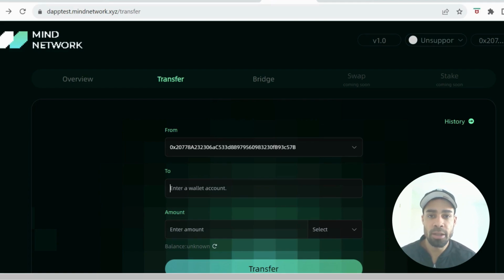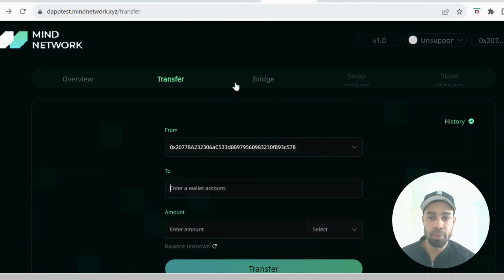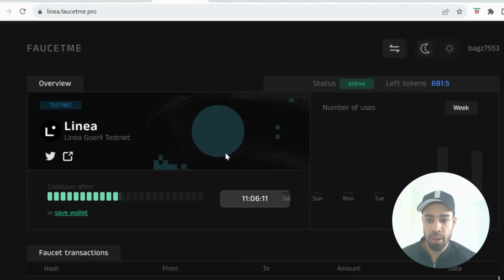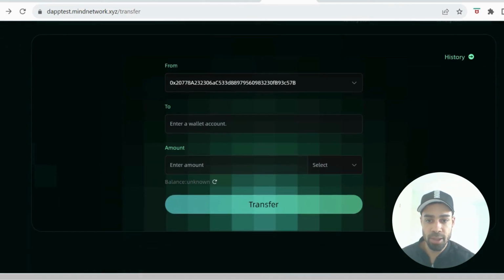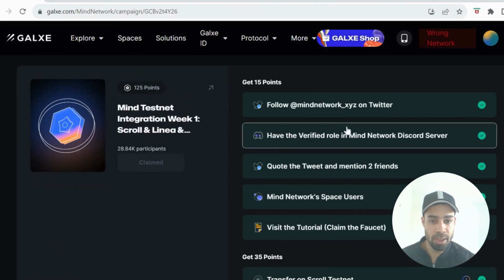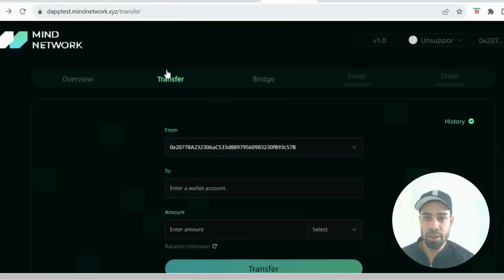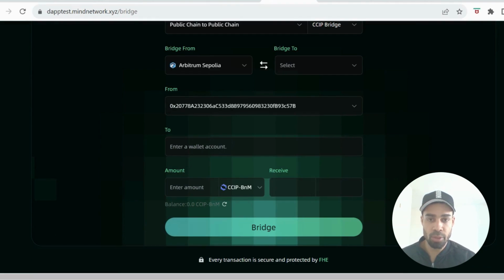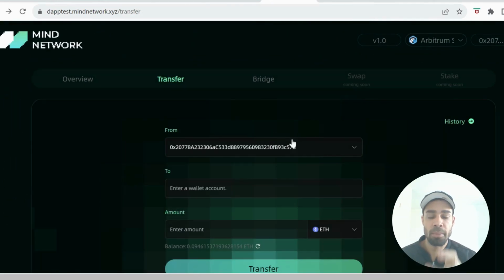Mind network Phase 2 TESTNET TUTORIAL! Free airdrop (Easy steps)